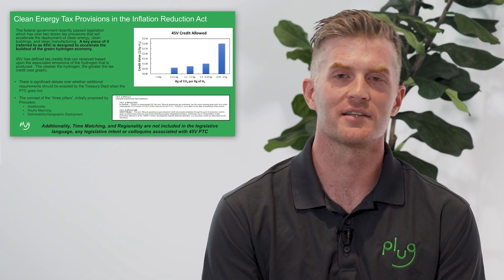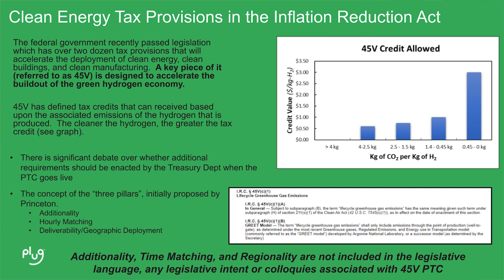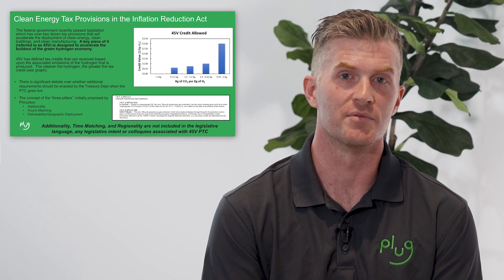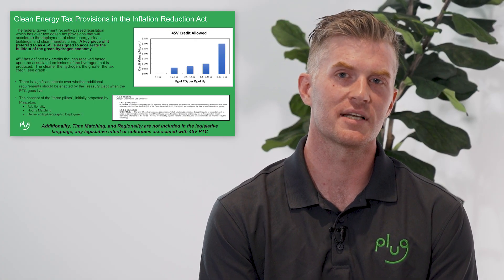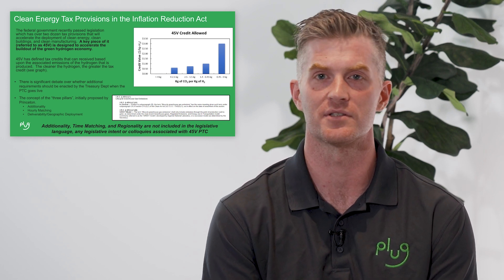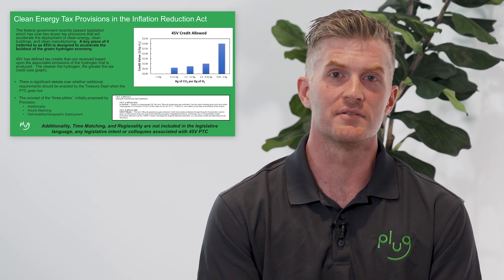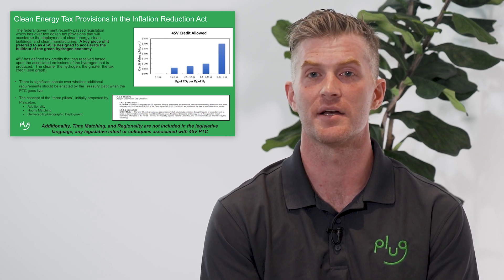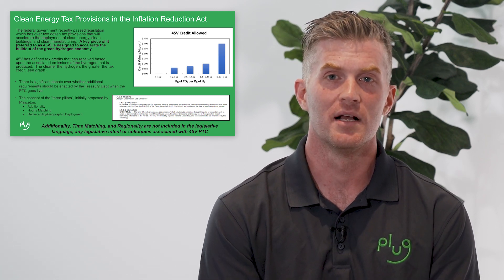Plug’s Luke Wentlent discusses green hydrogen components in the landmark Inflation Reduction Act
Plug’s Luke Wentlent discusses what’s included in the landmark Inflation Reduction Act designed to accelerate the buildout of the green hydrogen economy